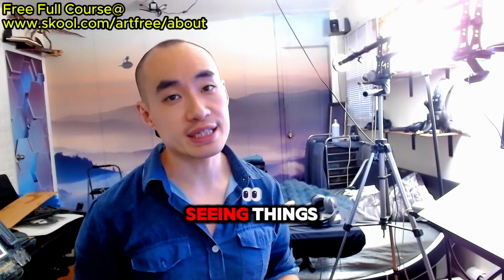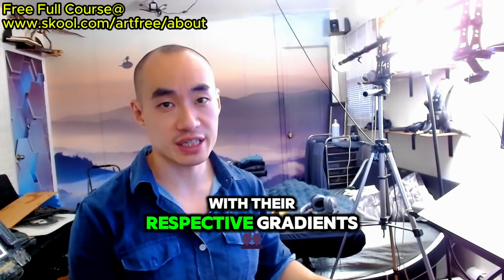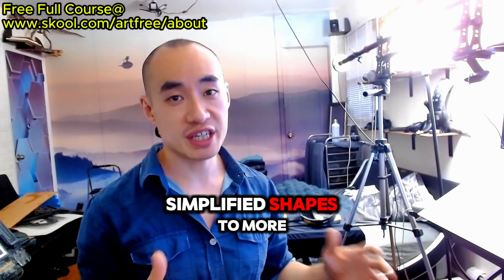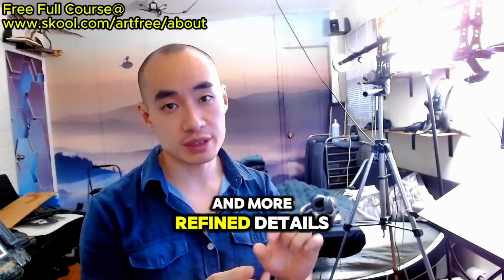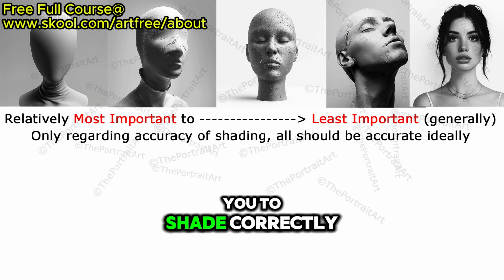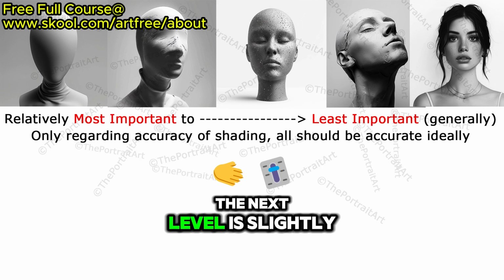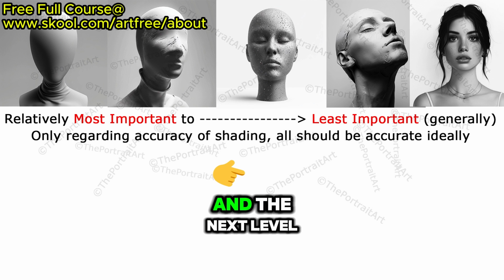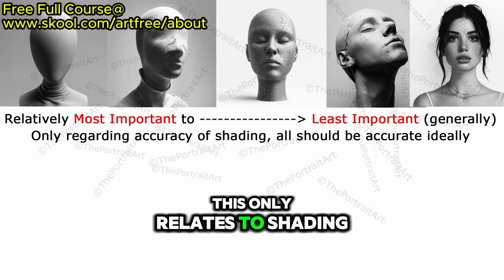Free Tone Value Tutorial - Main Concept 1